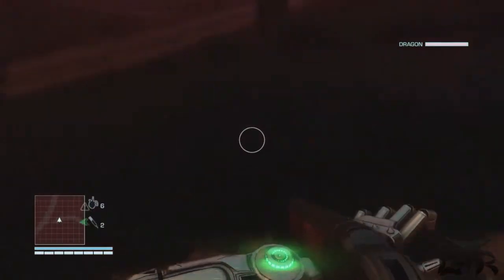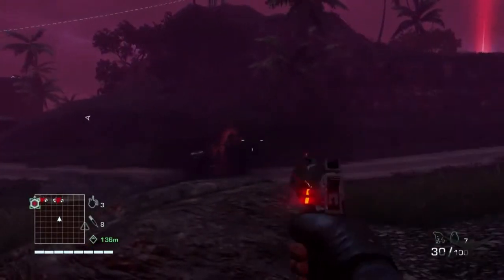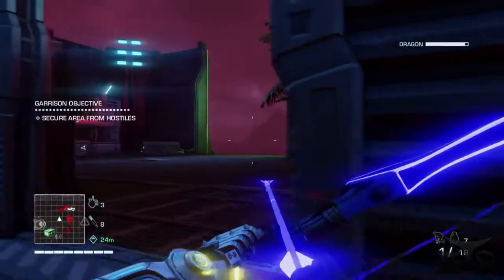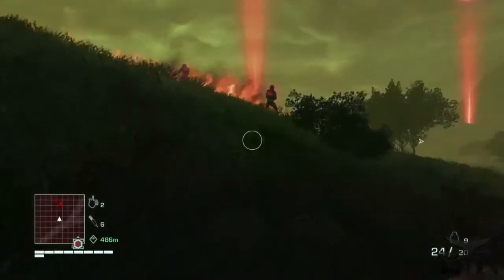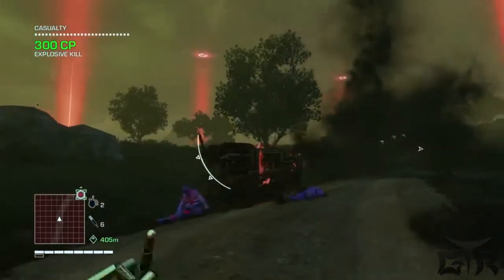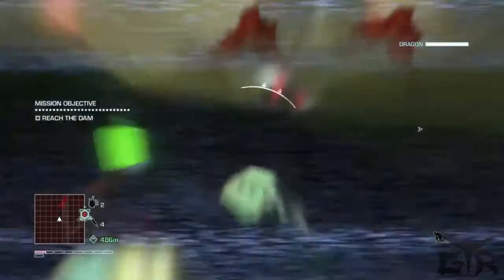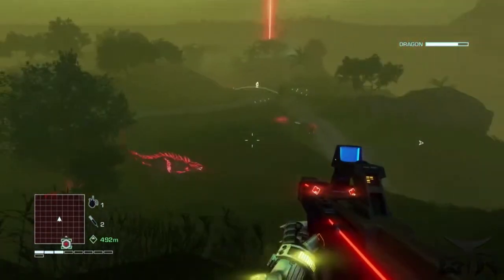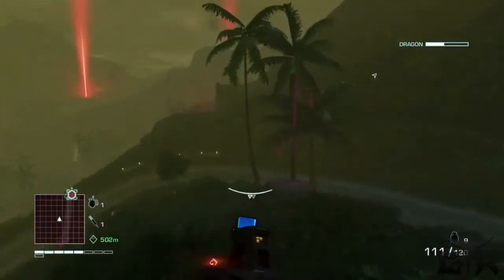Far Cry 3: Blood Dragon Walkthrough: Gameplay Trailer - [HD]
«Assassin's Creed 4 Black Flag»
Action Game made by Ubisoft (2013).

«Assassin's Creed 4 Black Flag Walkthrough/Playthrough Gameplay»
Gameplay from GTREntertainment (2013).

Important Information:

If you like the game, please support the developer and buy the original game

The Walkthrough will include all cutscenes, all missions and all bosses (boss fight / boss fights)